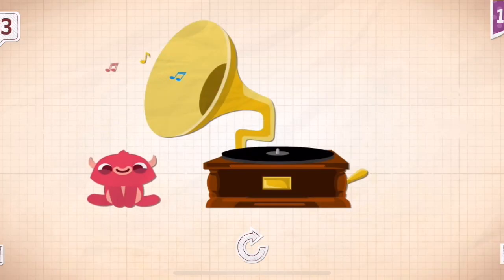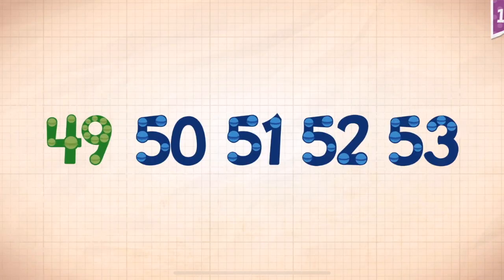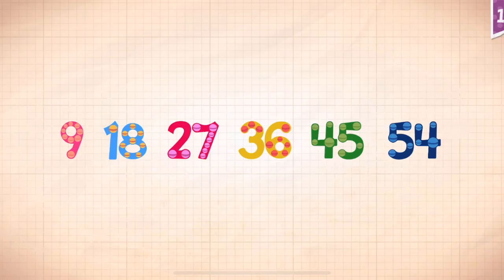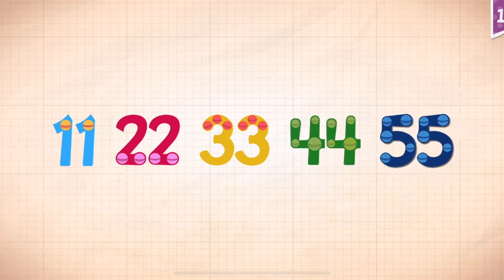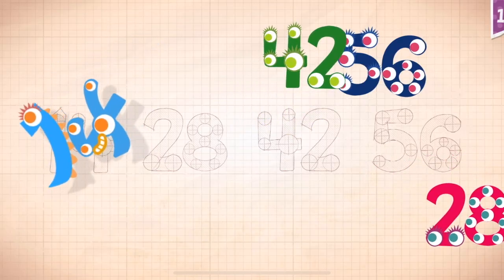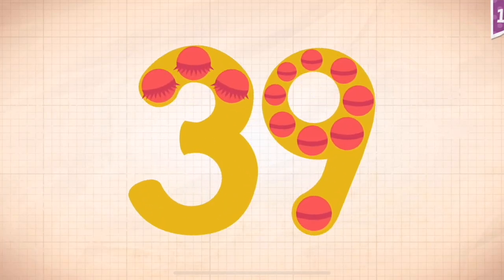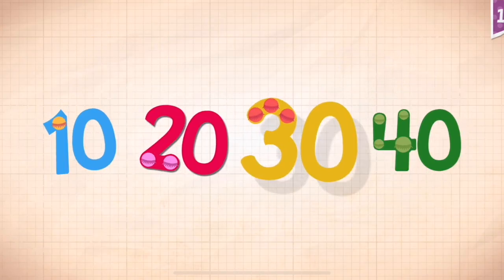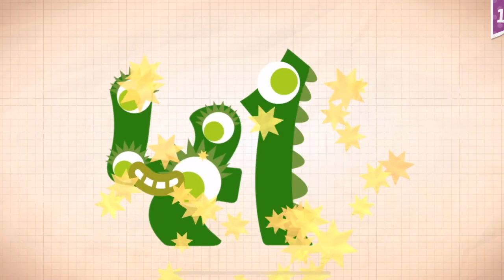Endless Numbers Learn To Count 1 to 10 Best App For Kids Count 1 to 50